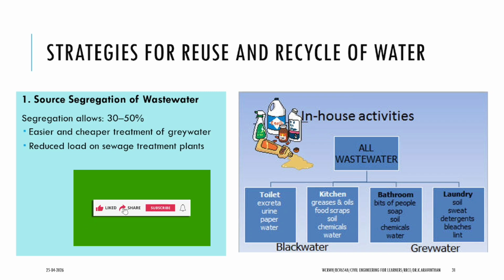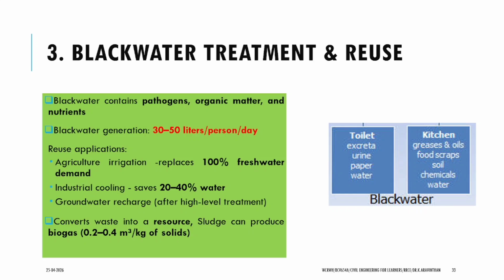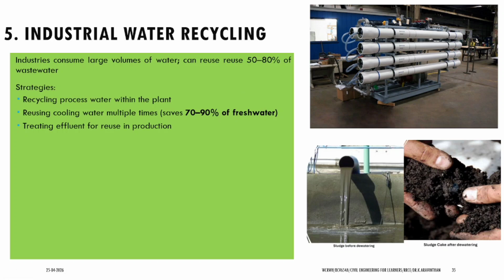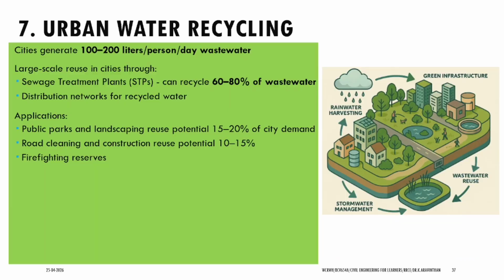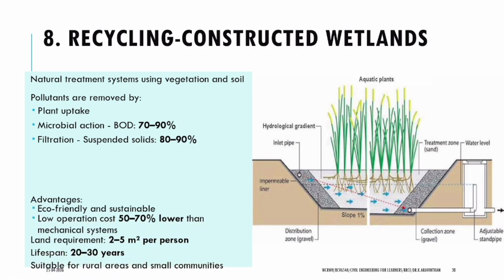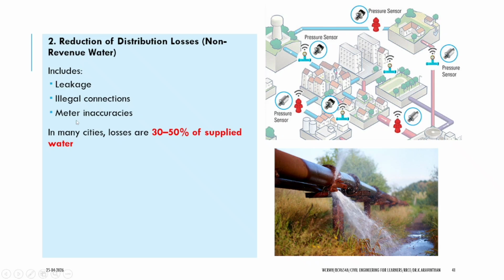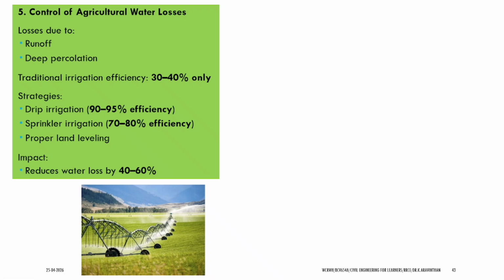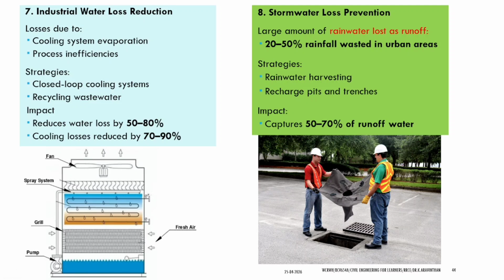4-3Water conservation Strategies|Reuse&Recycle|Elimination of water loss|BCV654A